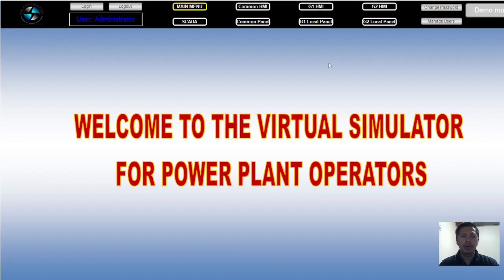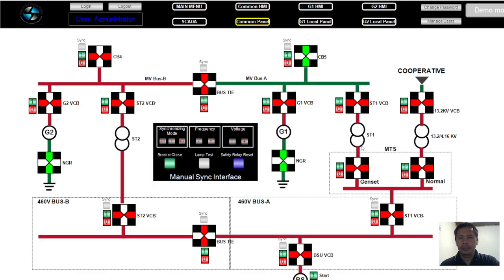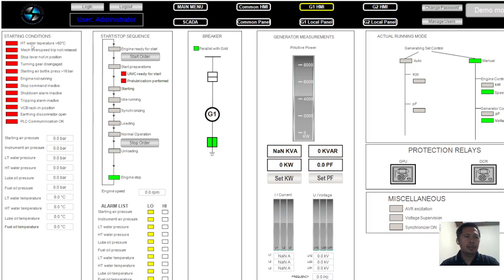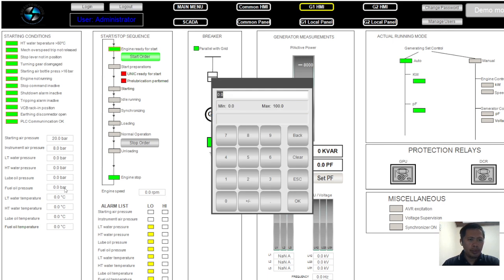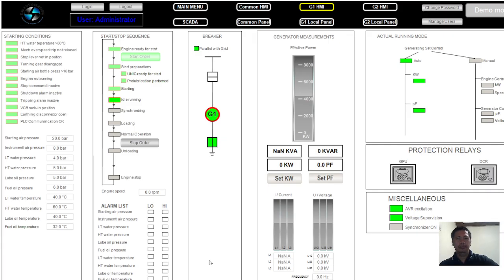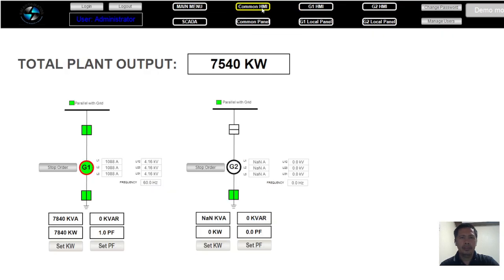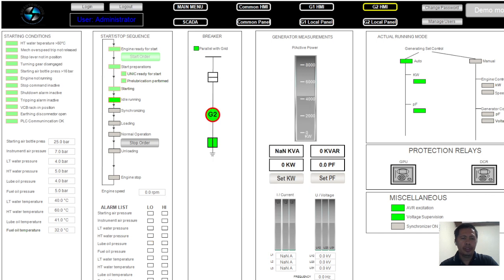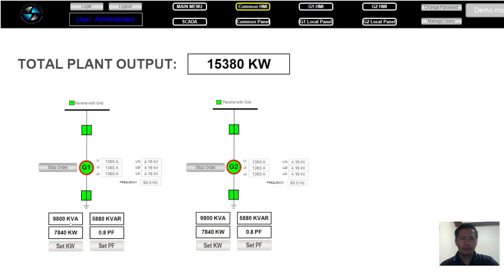Power Plant Virtual Simulator Demo (Full video)